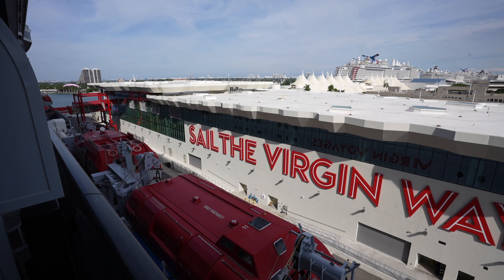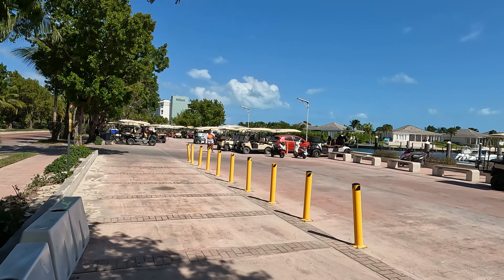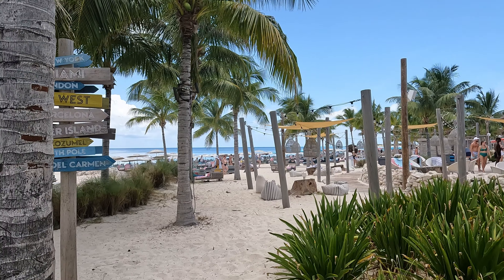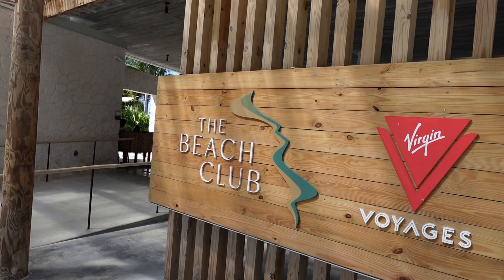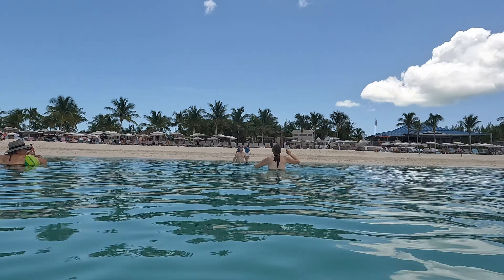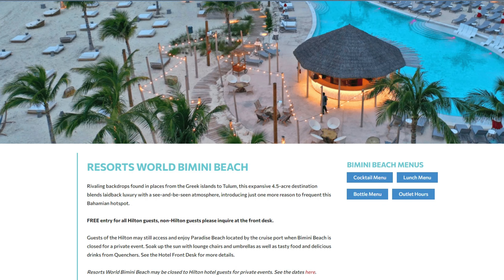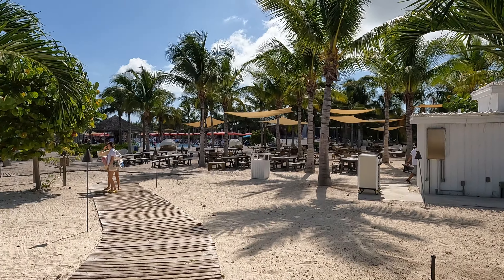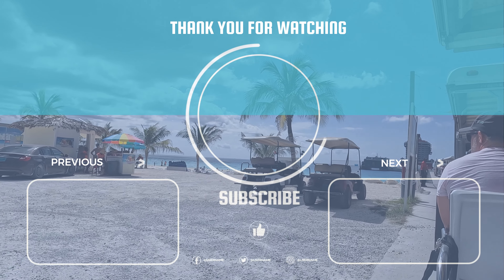Ultimate Guide To The Bimini Beach Club / Virgin Voyages Private Beach Experience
If you are taking a Virgin Voyages cruise, you may have noticed one of the ports they stop in is at their private beach club in Bimini Bahamas.  If you plan to go you have several options available that could make your day more enjoyable or may not be worth your time.  I want to tell you what those are and If they are worth it. I will also give you my opinion of the best way to experience Bimini Beach Club.

Are you ready to make your YouTube life easier?  This is a product I use everyday and it has helped me tremendously.  Try TubeBuddy yourself and see what I mean.

Sony A7 IV Camera
Sony ZV 1F Camera
Tamron 17-28mm f/2.8 lens
Canon M-50 Mark II
GoPro Hero 10 Black
GoPro Media Mod
Volta For GoPro
Rode Video Micro Compact Microphone
Rhode VideoMic NTG Camera-Mount Shotgun Microphone
Synco Wireless Lavalier Microphone G2(A2)
Manfrotto PIXI EVO 2-Section Mini Tripod
TARION Camera Bag
SanDisk 256GB Extreme micro SDXC Memory Card

Must-Have Travel Items

ZOMAKE Lightweight Packable Backpack
Anker Portable Charger, 325 Power Bank
EPICKA Universal Travel Adapter
UCOMX Nano 3-in-1 Wireless Charger
Hagon PRO Disposable Rain Ponchos
Travel Toiletry Bag for Women
Travel Toiletry Bag for Men
Mini Portable Hair Straightener
Ionic Travel Hair Dryer
IFlash 3-1 USB Travel Cord
Handy Laundry Hamper
Veken Packing Cubes
Deep Woods Off
Coppertone Sunscreen